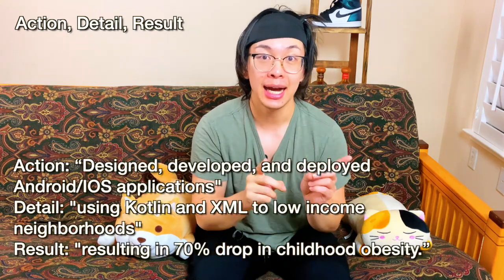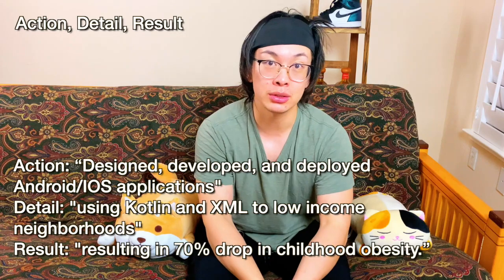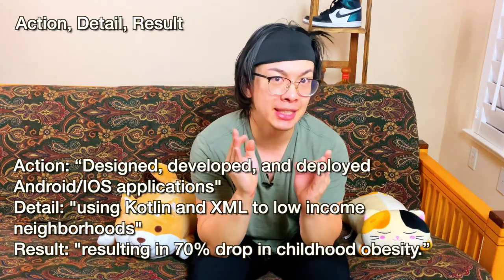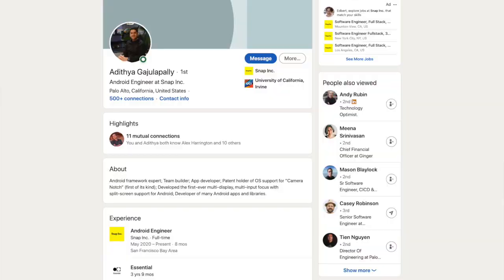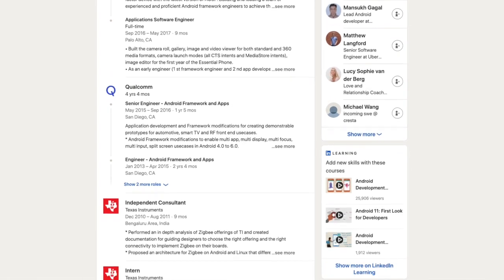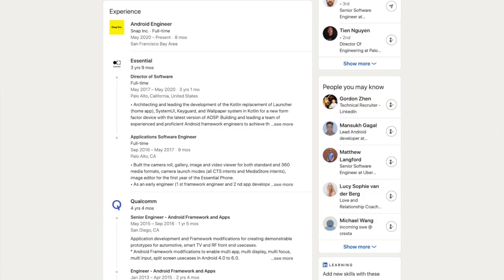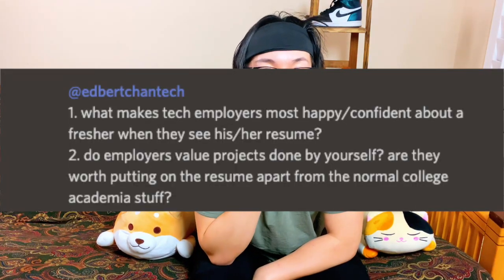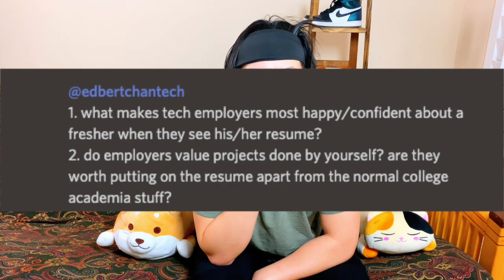How To Write A GODLY Engineering Resume!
Wondering how you can get noticed as a newgrad? Want to get hired at your dream company? First you got to impress on your resume. Here is how you do it!

Timestamps
0:00 Start
1:23 Resume Fundamentals
8:02 Examples
11:57 Q&A

► Social!